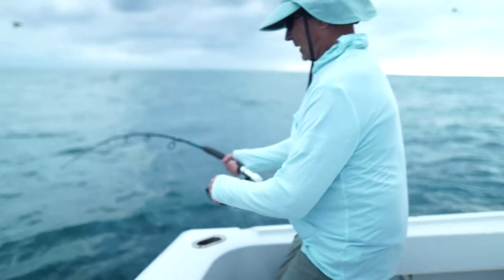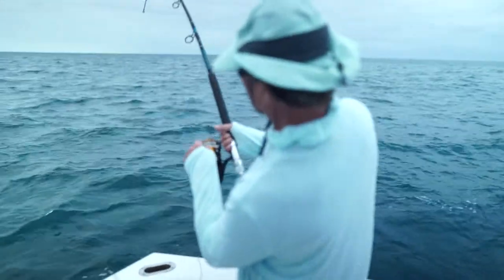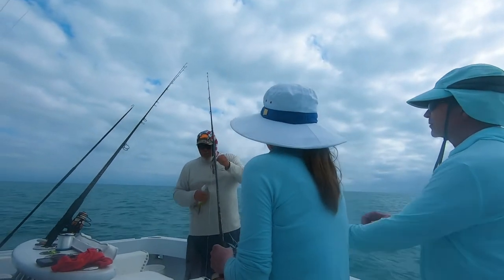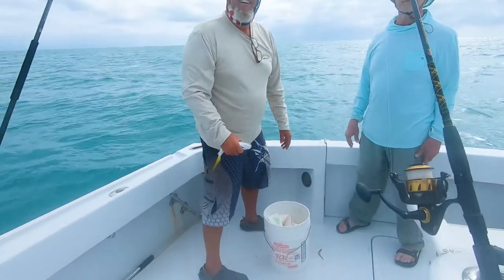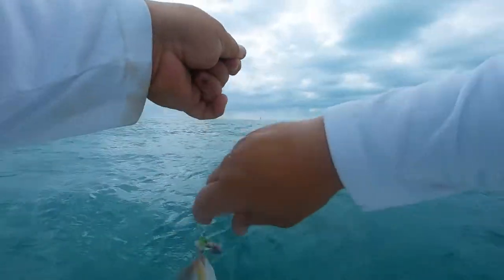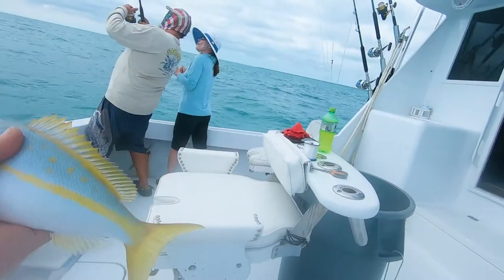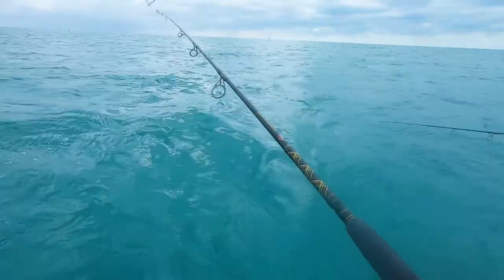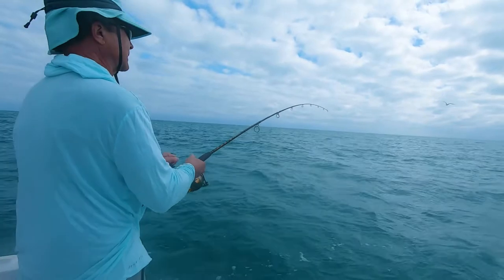Fishing the Florida Keys for Sharks and Snapper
In this video, we crash at long-time friend and fellow full-time guide Joel Brandenburg's house for the night. He ends up booking a trip and his mate had the day off so we Hopped aboard the 53' Hatteras and helped him along the way.
We caught a bunch of Saltwater species including Sharks, Yellowtail Snapper and Bonita.   Saltwater fishing in the Florida Keys is one of my favorite things to do!
 florida keys fishing